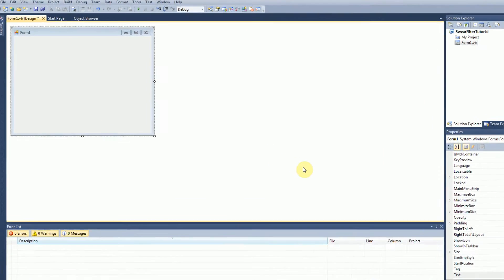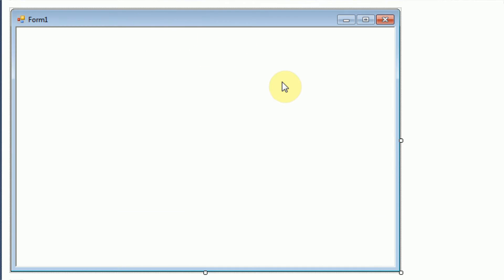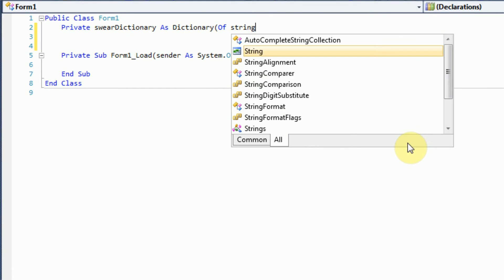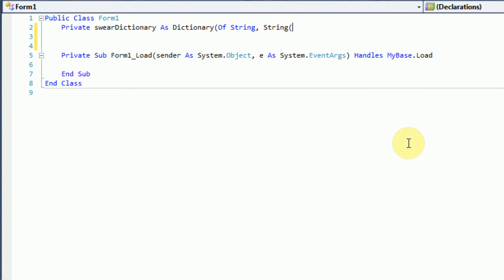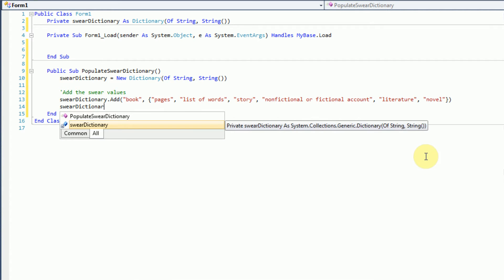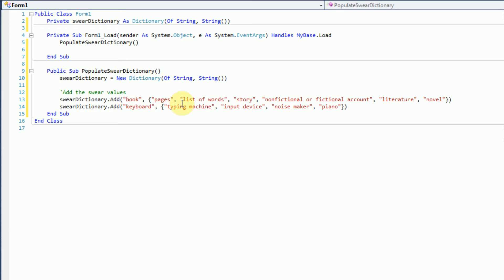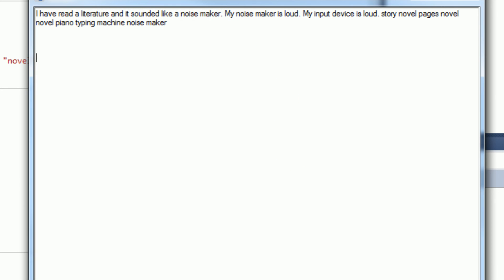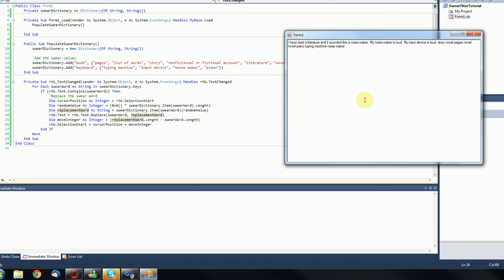VB.NET: Applications of Dictionaries - Swear Filter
In this tutorial, I will be teaching you about an advanced feature of the Dictionary object that allows you to create your own swear filter. I only briefly skim the portion of the code that replaces the text within the text box, but that's because it is not the primary focus of this tutorial. Hope this helps!